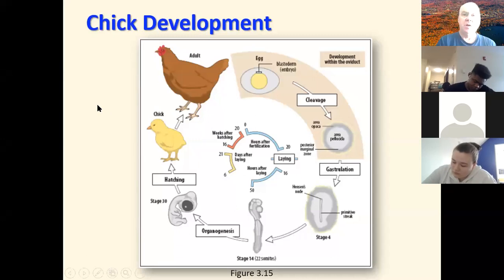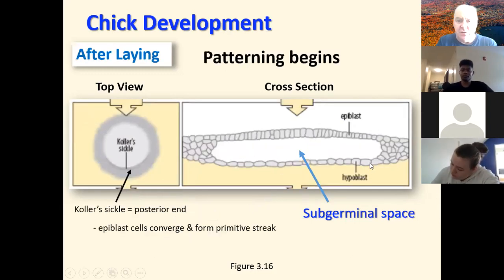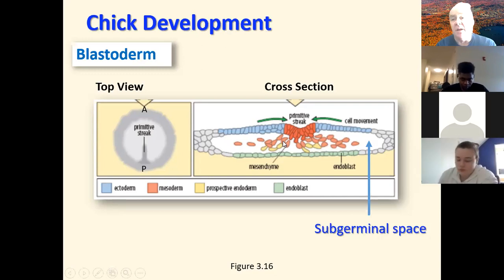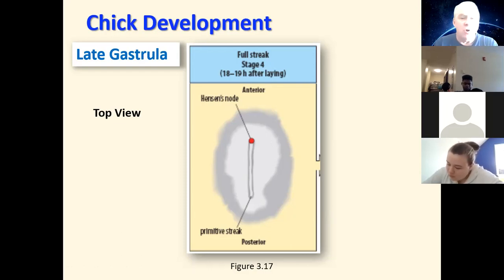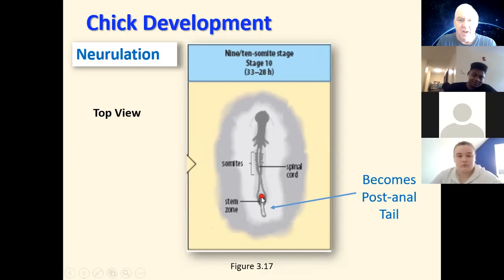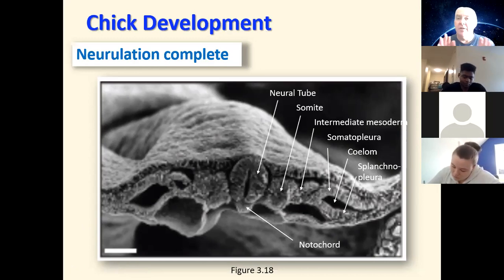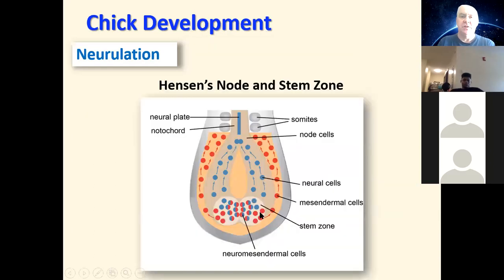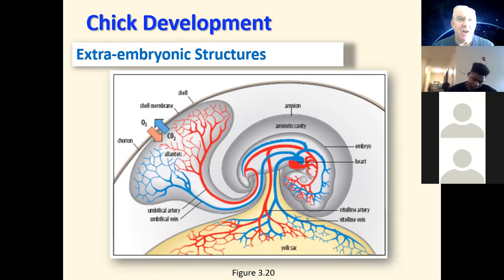Dev Biol 2 5 21